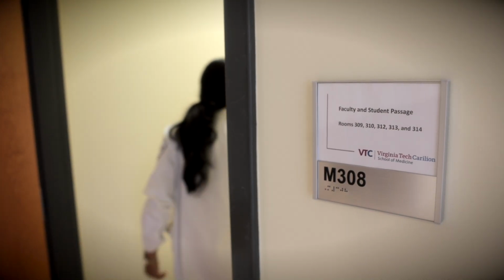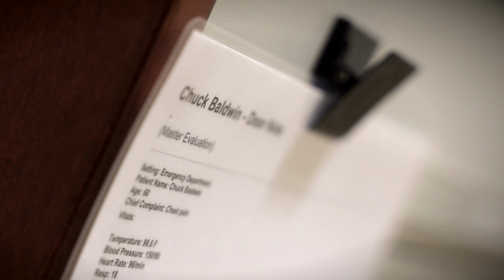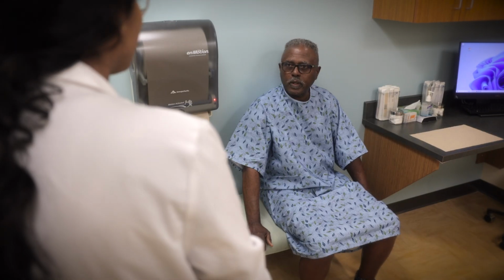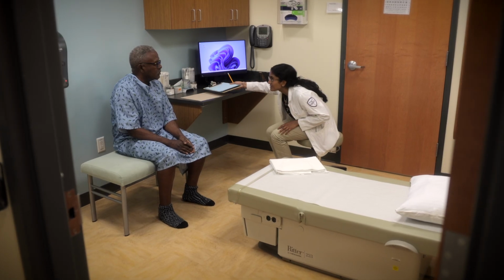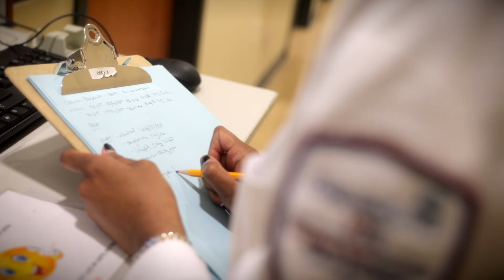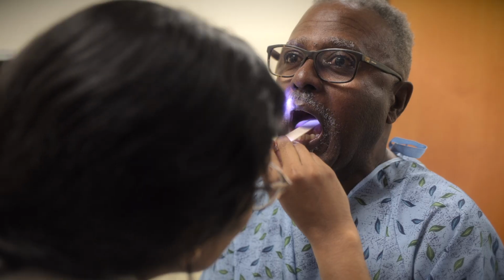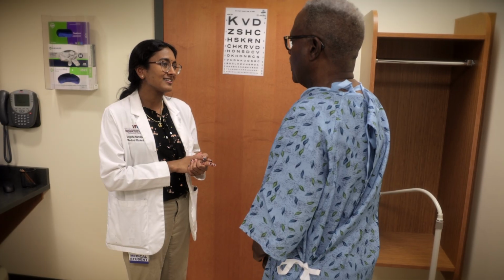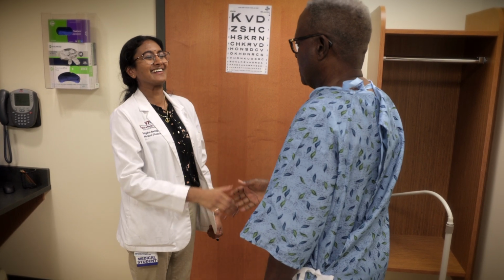The Importance of OSCE Suites In VTCSOM Curriculum